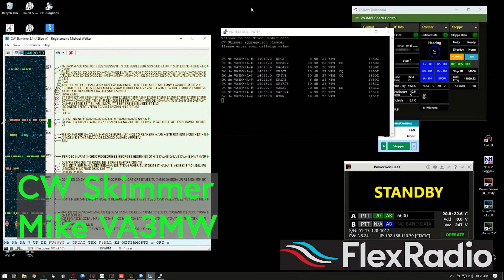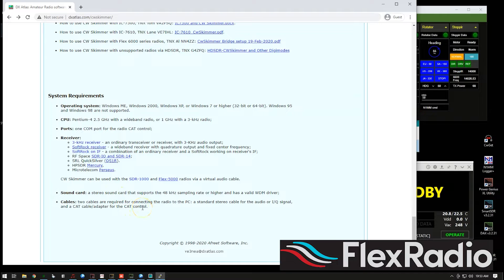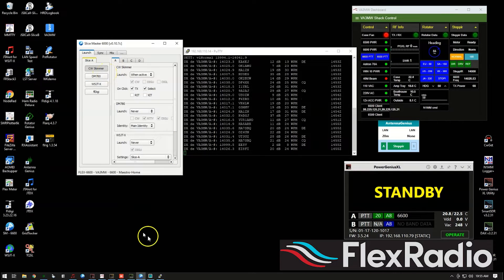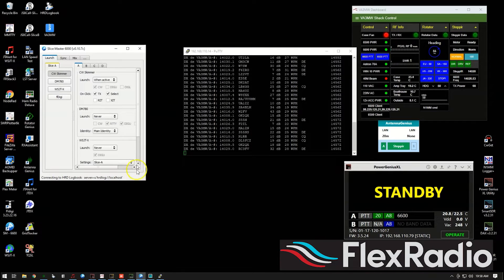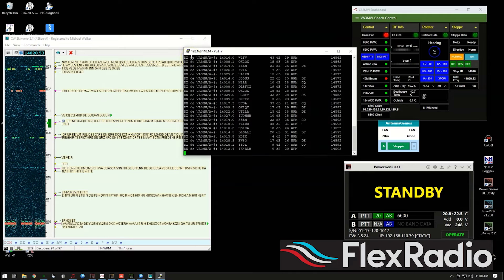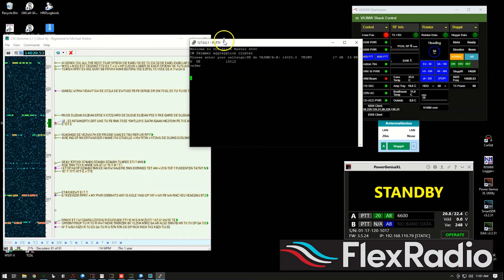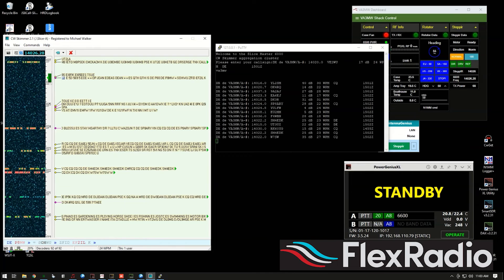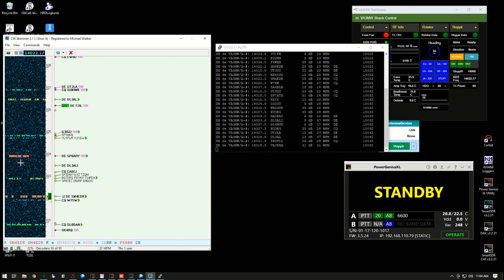CW Skimmer Setup for SmartSDR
Setting up the key parts of both SliceMaster and to have it automatically start CW Skimmer.

Be aware that it is possible to overload a Maestro with too many spots resulting in audio fragmentation.  If you have this happen to you, you can try turning off spots for the client.